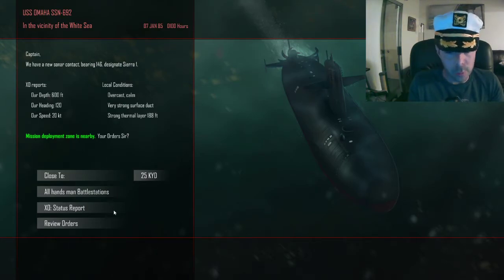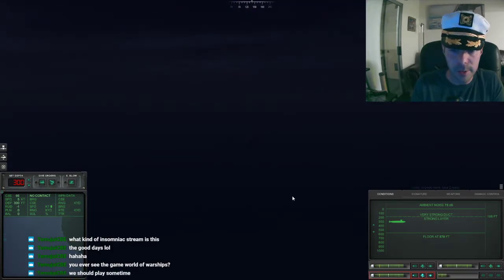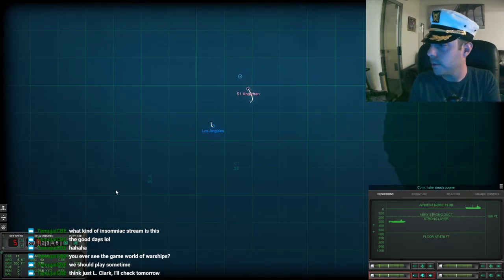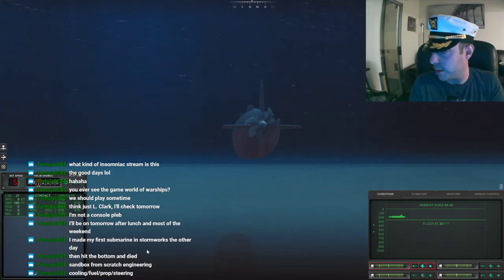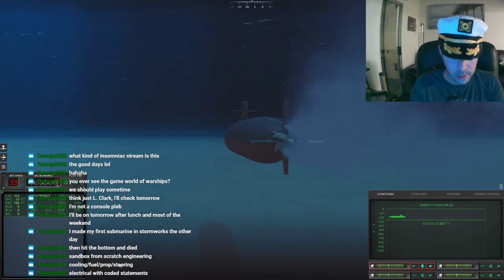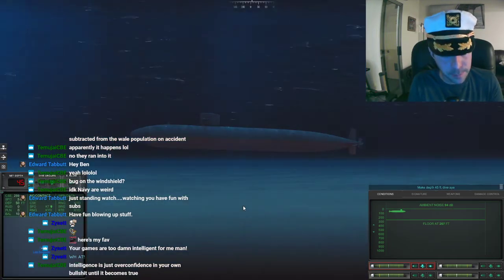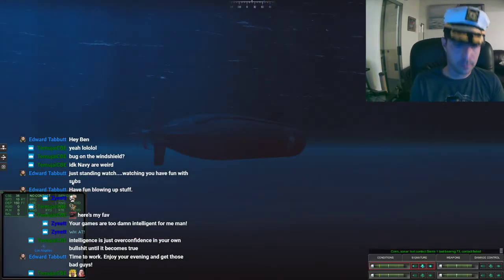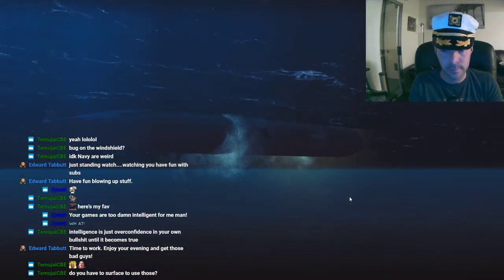Cold Water TLAM Strike!